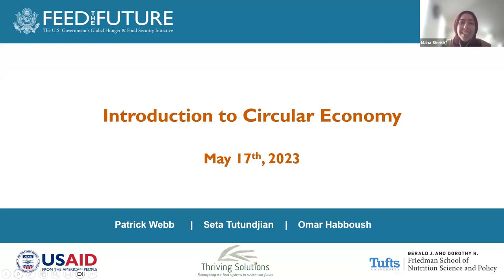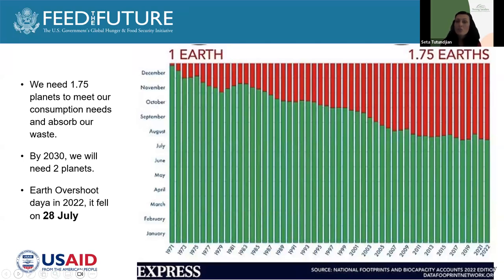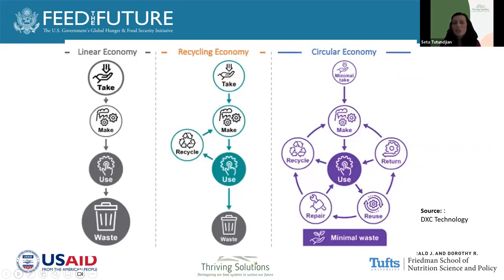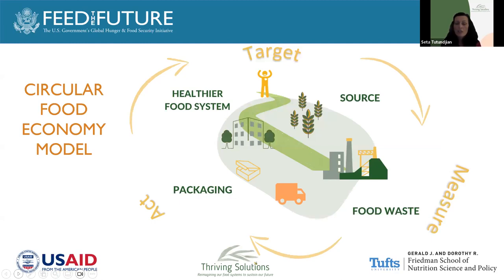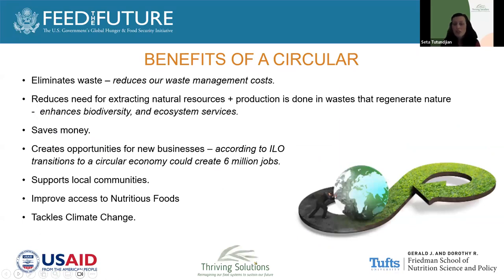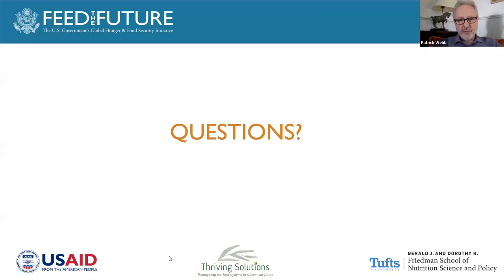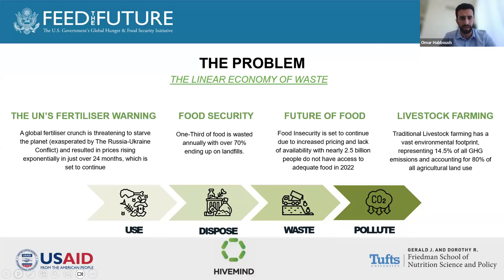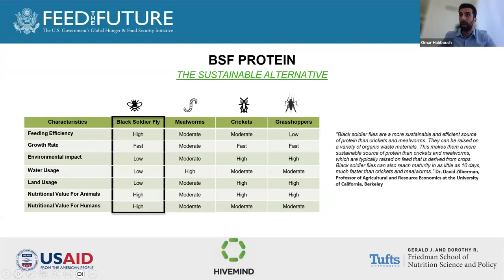FSN-IL Webinar with Thriving Solutions (1/3): Introduction to Circular Economy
Description:
The Food Systems for Nutrition Innovation Lab (FSN-IL) is a consortium led by Tufts University’s Friedman School of Nutrition Science and Policy, funded under USAID through the Feed the Future Initiative. In target geographies of Sub-Saharan Africa and South Asia, the Lab’s goal is to identify and promote uptake of novel technologies, practices or information flows that help in i) reducing food loss and waste, ii) improve food safety, and iii) enhance access to nutrient-dense (often perishable) foods.

This webinar will cover the basics of Circular Economy, the difference between a circular and linear economy, and the importance of shifting towards a circular model built on the three pillars eliminating waste, regenerating nature, and circulating products and material. The 2nd part of the webinar will focus on circular food systems and the critical dimensions to tackle. The webinar will also present a case study on circularity within the food system.

Moderator:
-Patrick Webb, Director, Food Systems for Nutrition Innovation Lab, Tufts University
Dr. Patrick Webb is the Alexander McFarlane Professor of Nutrition at the Friedman School of Nutrition Science and Policy. Until 2005, Dr. Webb was the Chief of Nutrition at the United Nations World Food Programme in Rome. Today, he is the Director of the Feed the Future Food Systems for Nutrition Innovation Lab. He has served on numerous task forces and global advisory panels, including currently serving on the High-Level Panel of Experts of the Committee on World Food Security, he is technical adviser to the Global Panel on Agriculture and Food Systems for Nutrition, and serves as one of the Commissioners for the ongoing Eat-Lancet 2.0 study.

Speakers:
-Seta Tutundjian, Founder and Chief Executive Officer, Thriving Solutions
Seta Tutundjian is a global advocate for sustainability and transitioning to circular and regenerative economies in water-scarce regions. For the past 25+ years, she led the formulation and execution of transformative ESG (Environment, Social, Governance) programs that engaged and mobilized stakeholders to introduce novel approaches that increased resilience and built a demand management culture in the water, agricultural and energy sectors. Seta co-leads the global Food is Never Waste coalition; and is on the General Board of United Cities. A holder of a MSc. in Climate Change and Development, Seta is the Founder and CEO of Thriving Solutions, a sustainability consulting firm, dedicated to decarbonizing our economy, safeguarding biodiversity, regenerating nature, advancing food-nutrition-water security, and supporting the Sustainable Development Agenda 2030. In recognition of her work, Seta has received several awards including the prestigious Superior Honor Award by the Government of the United States of America.

-Omar Habboush, Co-founder and Finance and Business Strategy Officer, Hivemind
Omar Habboush has 10 years financial services experience in London & Dubai. Starting in FX Sales & Rates Trading then in Private Equity, he now assists start-ups from concept to commercialization. He was head of ESG at Astarte Capital Partners. Omar speaks 4 languages and has a Masters in Finance from London Business School and CFA Charterholder. At Hivemind, Omar focuses on Finance, Strategy & Operations.